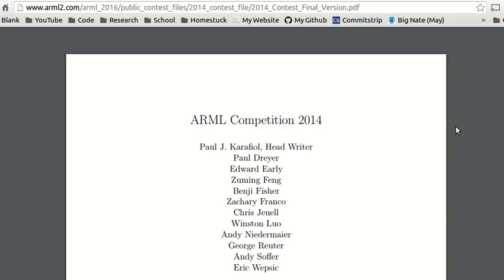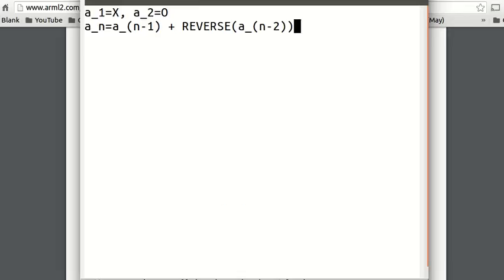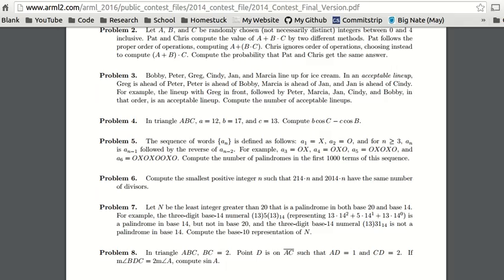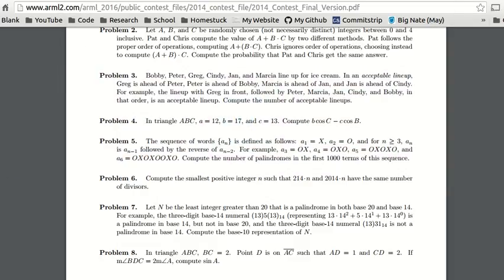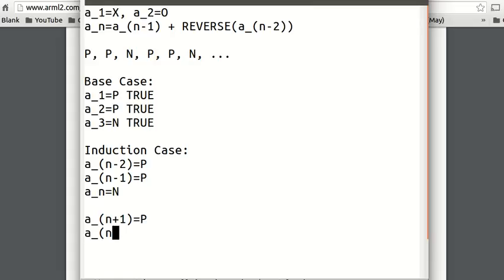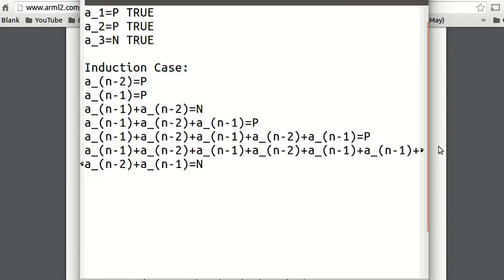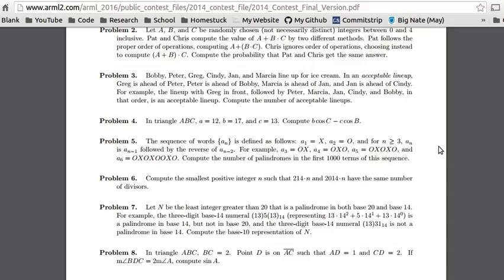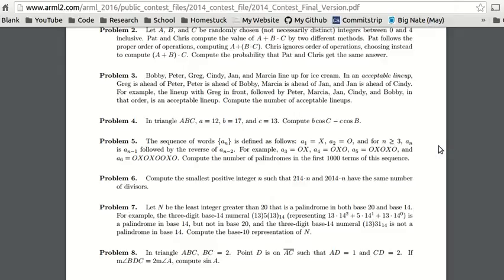ARML, Individual Rounds: Patterns of Palindromes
This is a ARML (American Regions Mathematics League) problem from 2014, Individual Rounds, Problem 5

Condensed Writing Solution:
The pattern is palindrome, pailindrome, not-palindrome.
Thus, there is a not-palindrome every 3 terms, so there are 1000/3=333 not-palindromes, so the number of palindromes is 1000-333=667 ANSWER